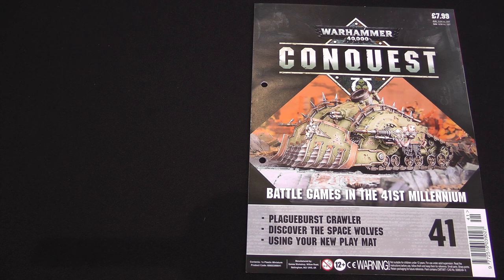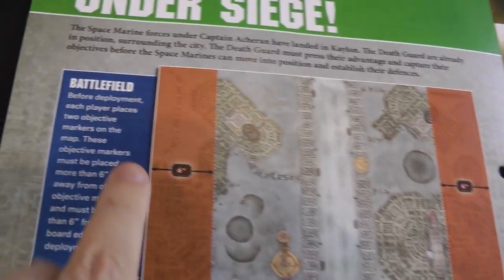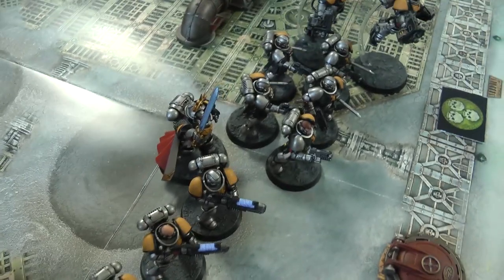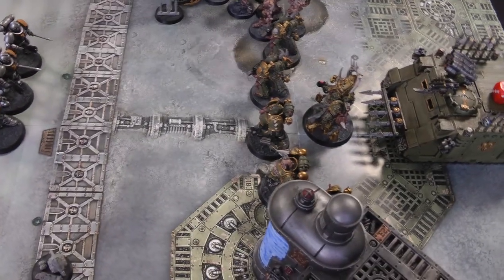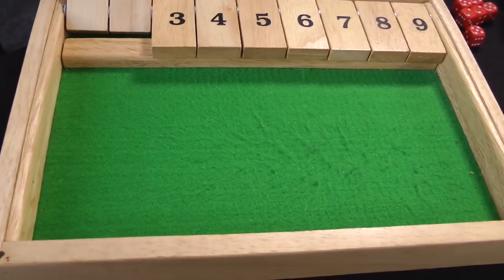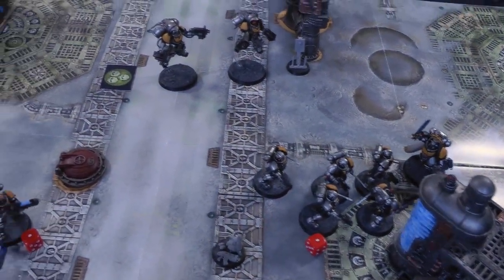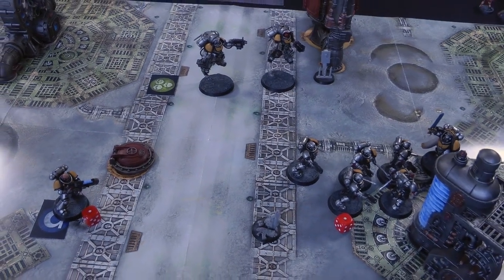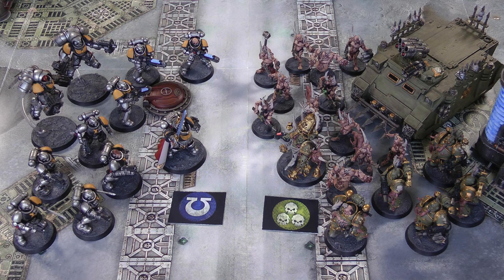New Sector Mechanicus Game Mat! Warhammer 40k Conquest Issue 41 Battle Report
The fighting between the Space Marines and Death Guard moves to the industrial zones of Kaylon in the 45th mission from Warhammer 40,000: Conquest magazine! Following the inconclusive battle for Barachias, the The Silver Templars have been reassigned to defend Kaylon. the primary manufacturing sector on the planet of Korvon II. No sooner do they arrive, however, when the Death Guard lay siege to the city, intending to seize its industrial capacity for themselves.

The fighting moves to a new battle mat in Issue 41 of Warhammer 40,000: Conquest, which depicts an industrial sector in the city of Kaylon. As usual the Donkeys have a look through the magazine and then play the mission introducing the new mat and the Sector Mechanicus scenery.

Jump to...
New battle mat rules and mission details: 02:05
Battle start: 04:38
Post-game debrief and discussion: 20:27